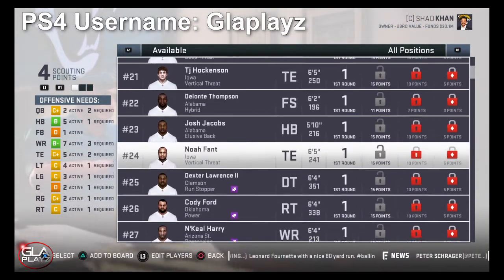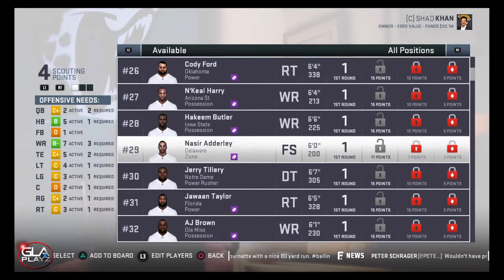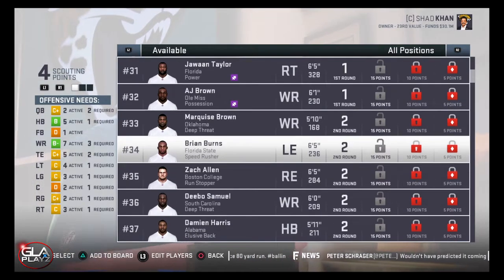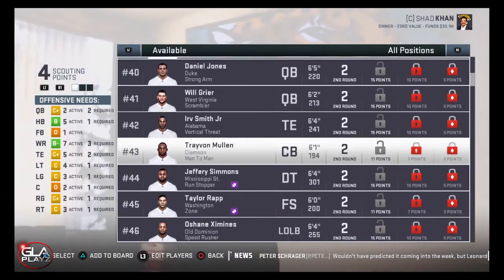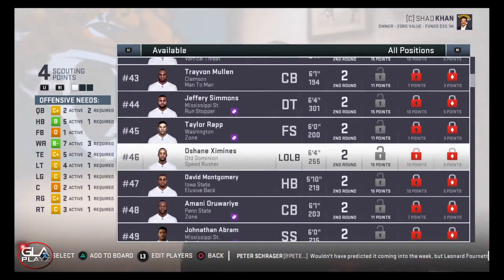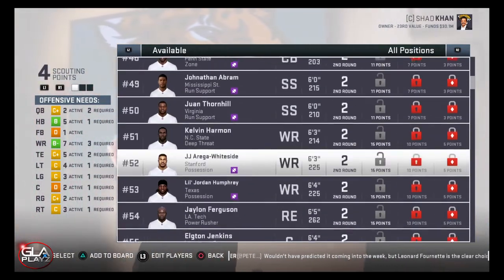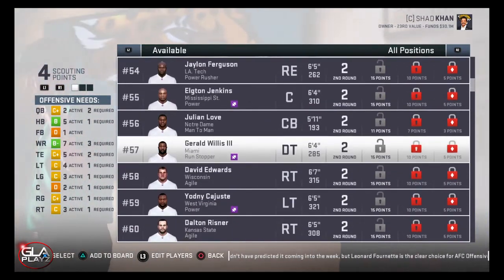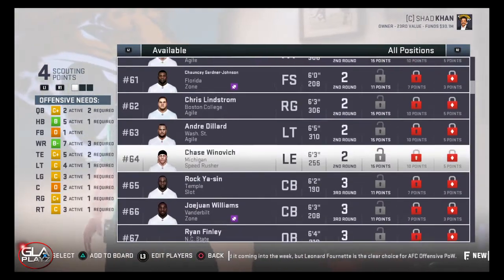Madden 19 | Updated V.2 2019 Draft Class | Full 7 Rounds + Undrafted Players | PS4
Checkout my updated 7 round 2019 NFL Draft class for Madden 19 PS4 Franchise mode. The Draft class includes players: Nick Bosa, Quinnen Williams, Josh Allen, Dwayne Haskins, Kyler Murray, Ed Oliver, Greedy Williams, Devin White, Jonah Williams, Jeffery Simmons, Rashan Gary, Montez Sweat, D.K. Metcalf, and Drew Lock.

***Download*** PS4 Username: Glaplayz

I edit all of my content using the Adobe Premiere pro, Photoshop, After Effects, and Media Encoder CC.

I made the music myself. I was going for a chill hop beat.